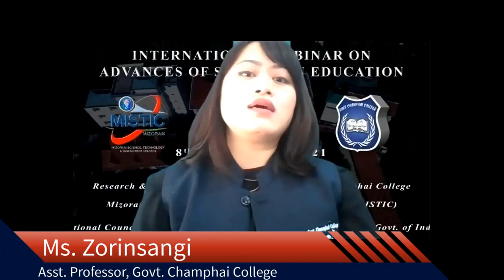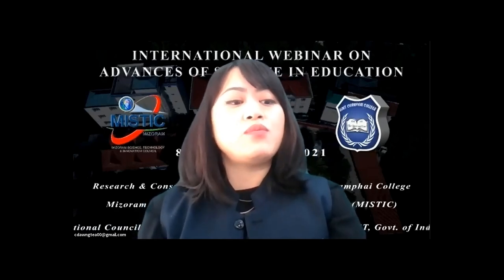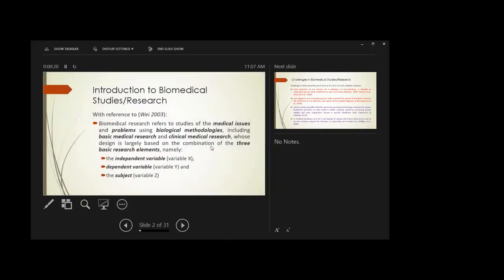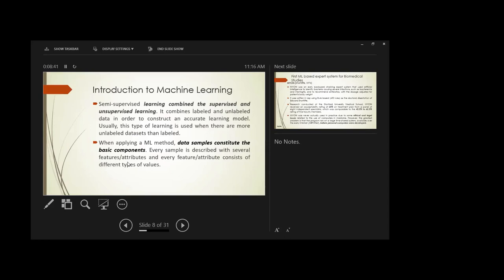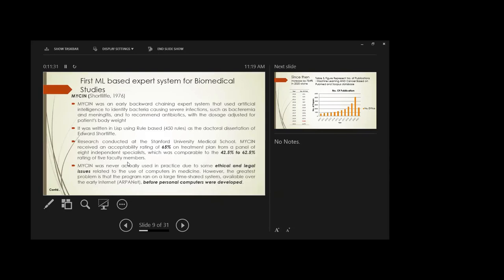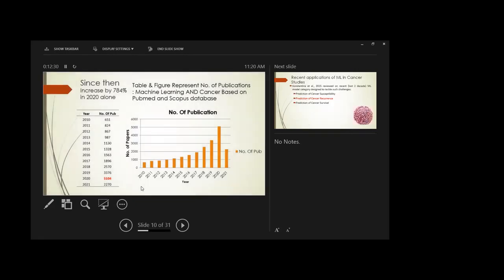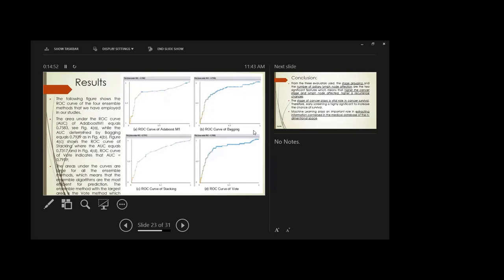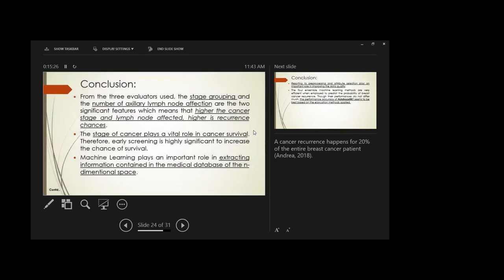Day 4: International Webinar on Advances of Science in Education (ASE 2021) : Session I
International Webinar on Advances of Science in Education (ASE 2021) Day 4 : Session I